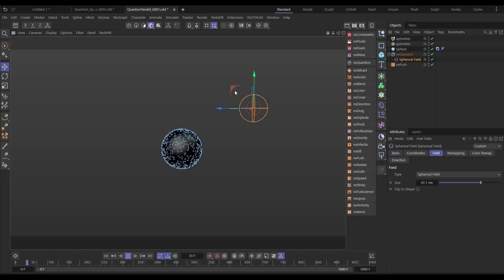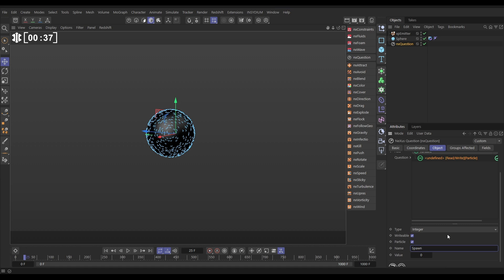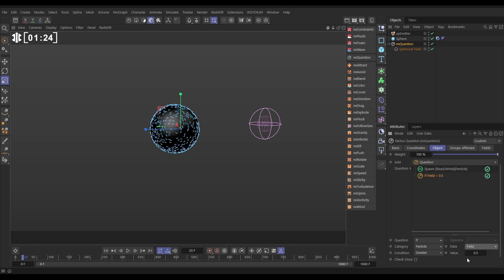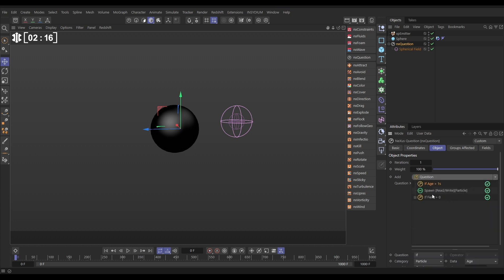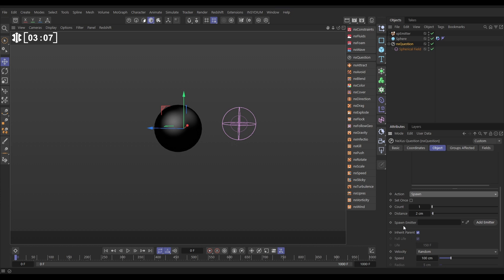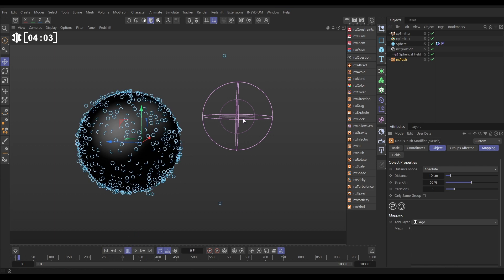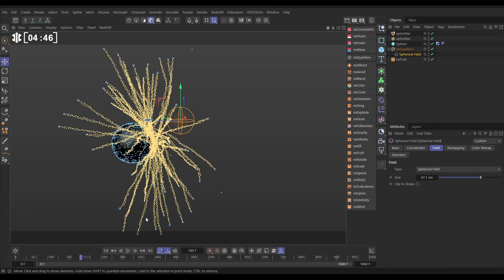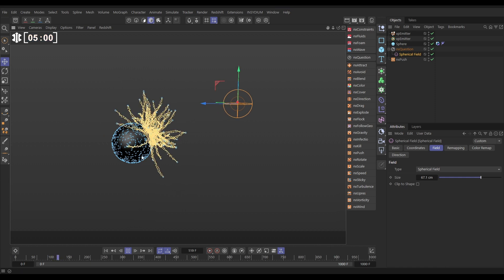Top Tip Tuesday - Spawning Particle Tendrils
In Top Tip Tuesday this week, we generate particle tendrils from a scene Sphere object, using an nxQuestion rig in conjunction with fields. Firstly, particles are set to spawn if they fall within a spherical field. The spawned particles are then pushed apart using nxPush, generating a growing tendril. The length of the tendrils is then controlled through other questions, by re-setting the age of spawning particles and giving them a new lifespan.